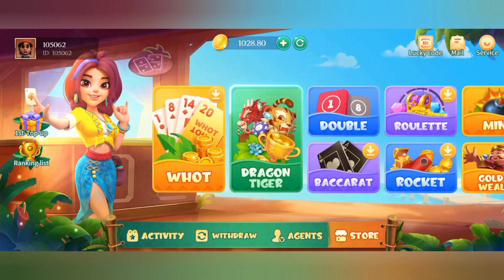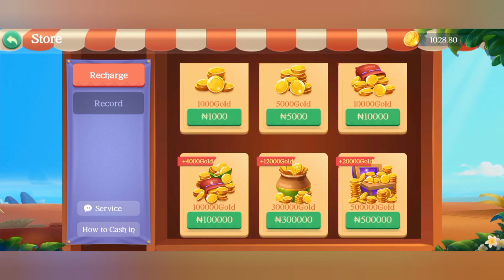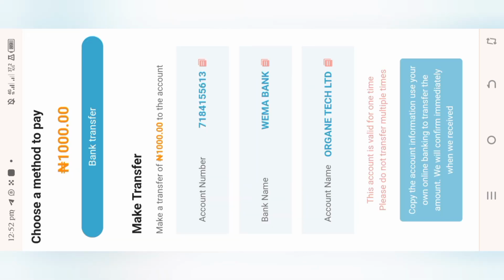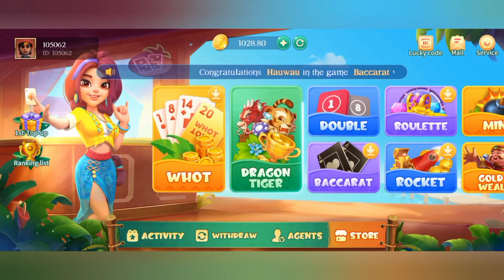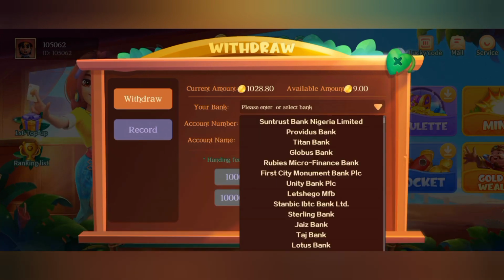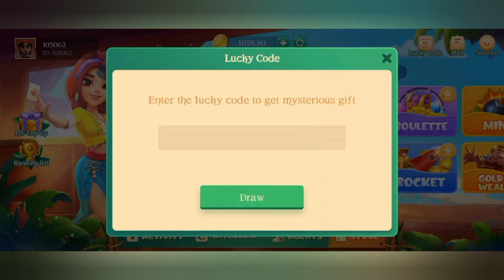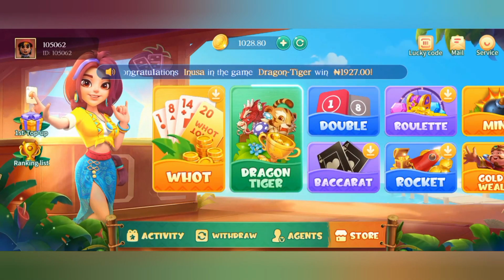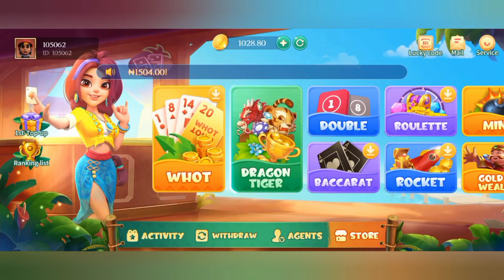Make unlimited money daily in Nigeria for free || New and legit✅✅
REGISTRATION LINK

UNIQUE CODE TO APPLY
CPAT01